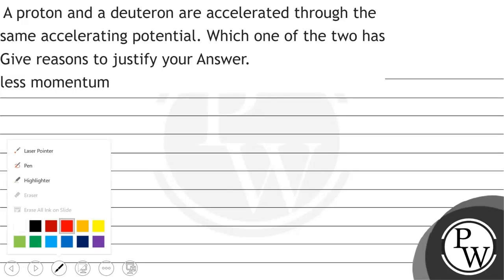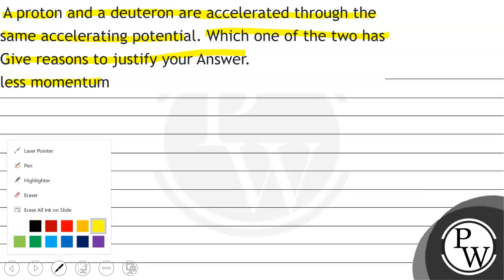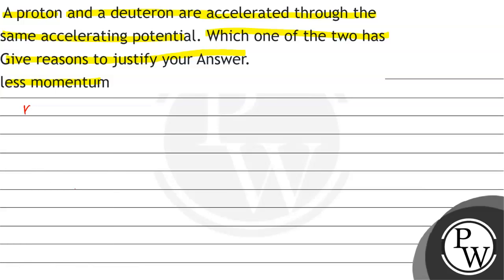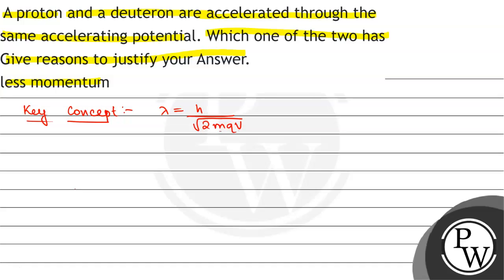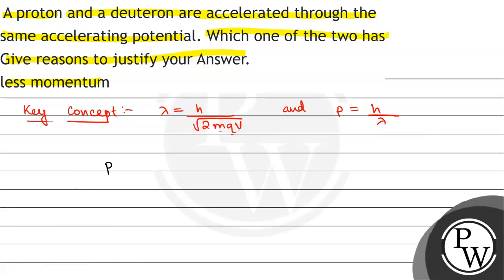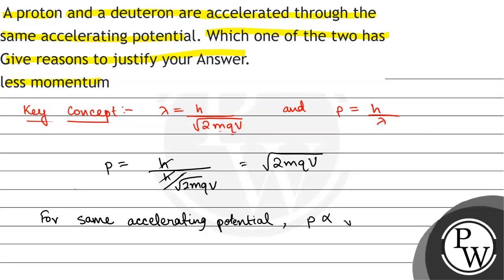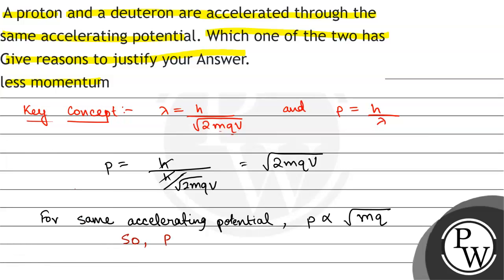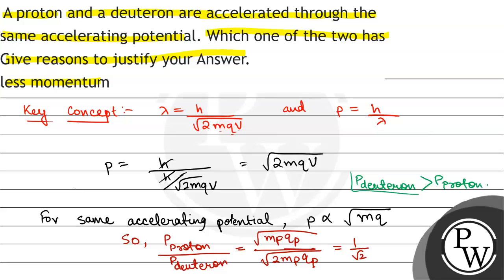A proton and a deuteron are accelerated through the same accelerating potential. Which one of th...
A proton and a deuteron are accelerated through the same accelerating potential. Which one of the two has
Give reasons to justify your Answer.